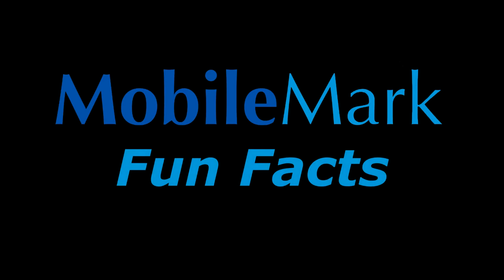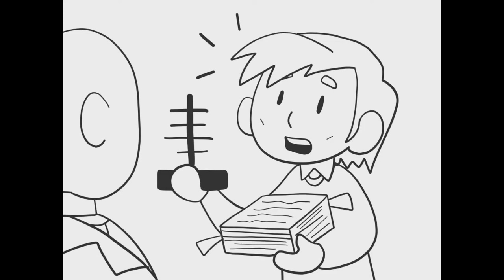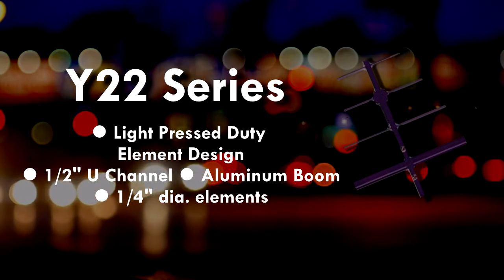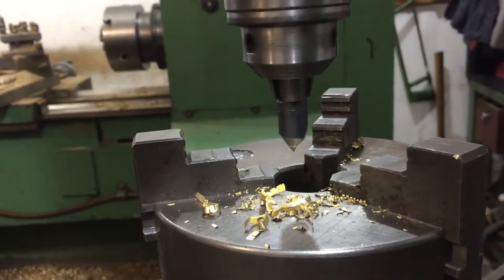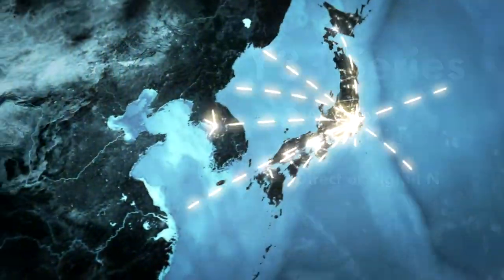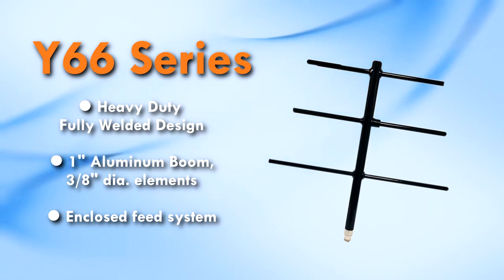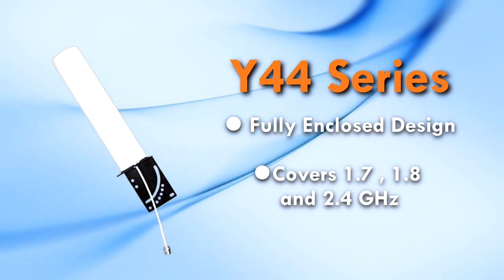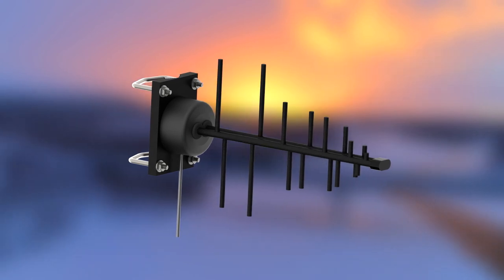UHF Yagi Antennas - Comtelco Brand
Mobile Mark and Comtelco brand antennas cover the full range of frequencies including LMR frequencies at 25-174 MHz and 220-512 MHz, Cellular and P25 frequencies and WiFi frequencies.